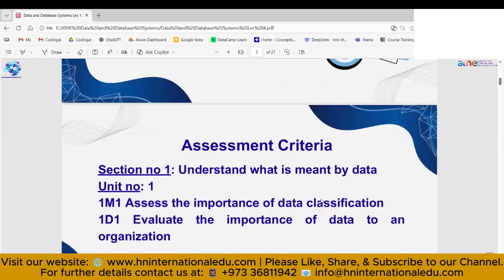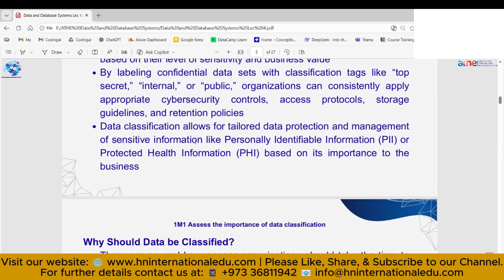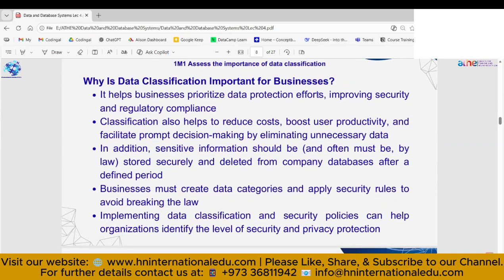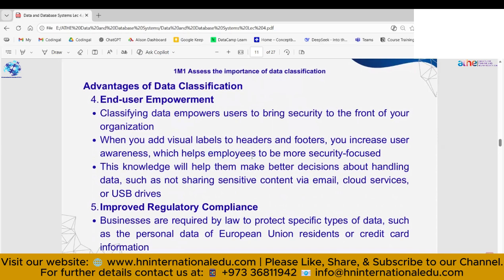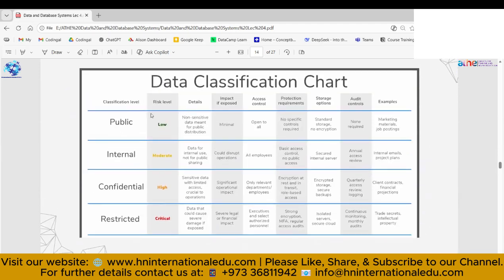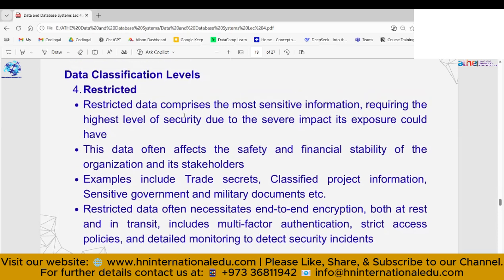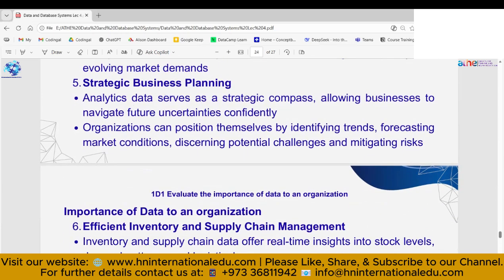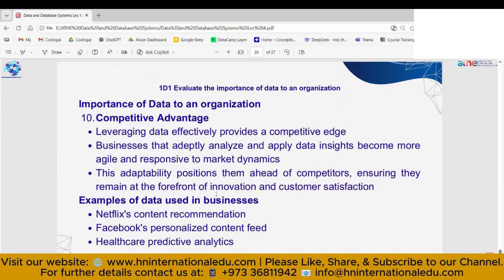Data and Database Systems Lecture No.4 B2 ATHE Level 4 Computing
➤ MBA
➤ MSc. Information Technology
➤ Accounting
➤ Business & Management
➤ Computing
➤ Coaching & Mentoring
➤ Education & Training
➤ Health & Social Care
➤ Law